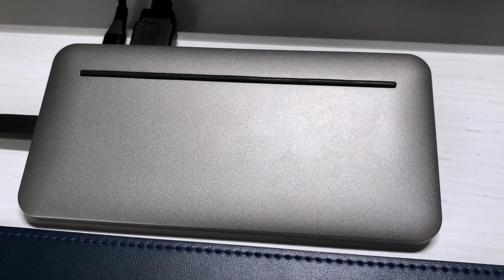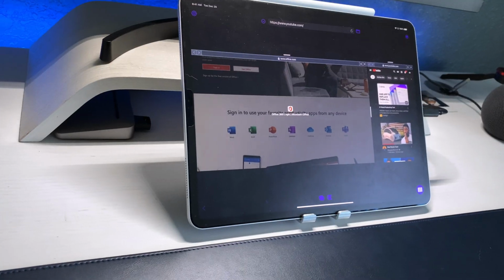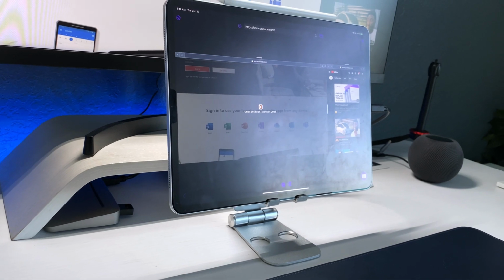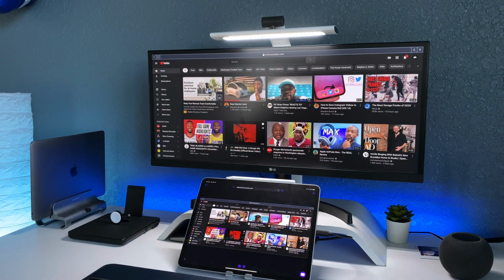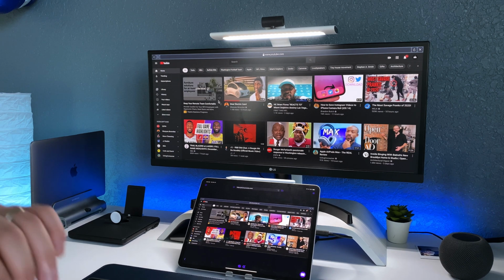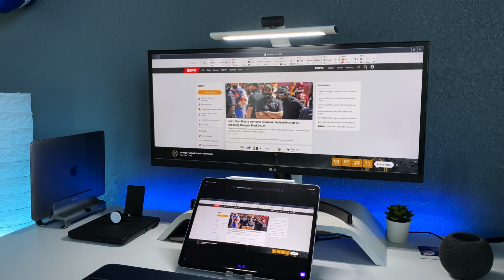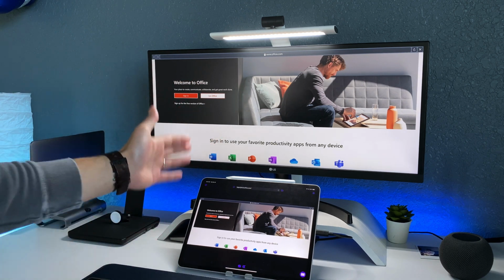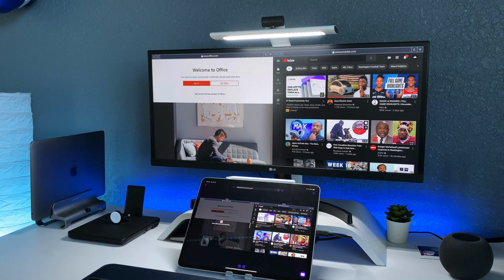iPad Pro Desk Set Up!